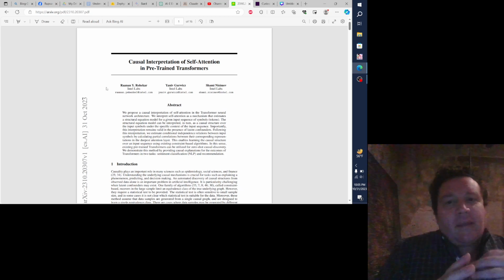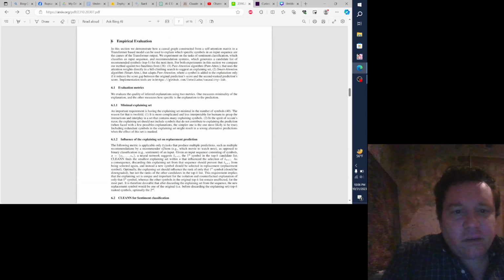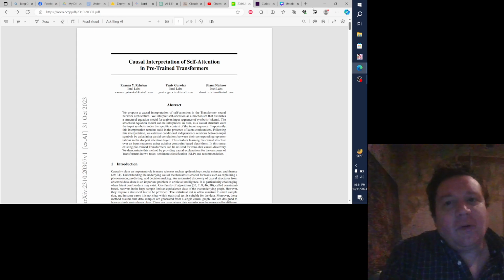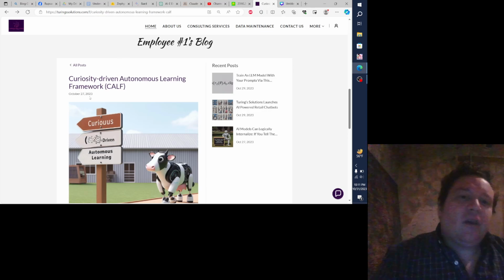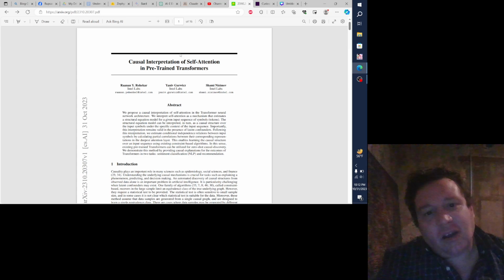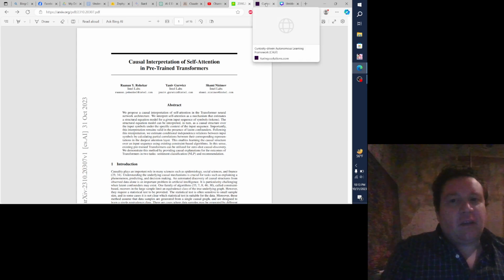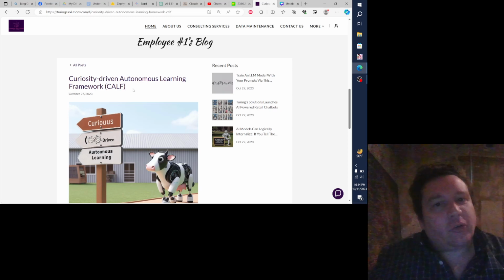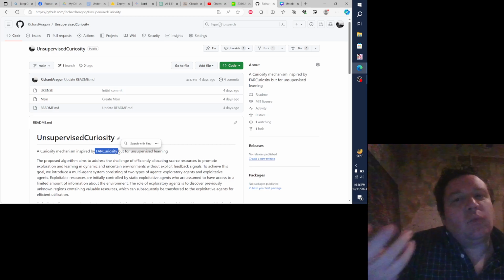Causal Interpretation of Self-Attention in Pre-Trained Transformers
Link to article on CALF (includes link to GitHub repository shown in video